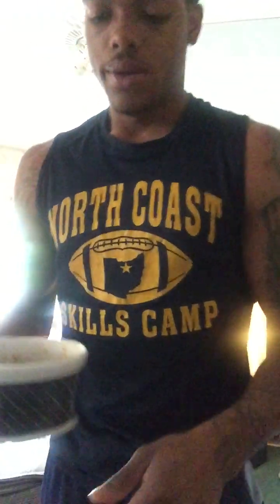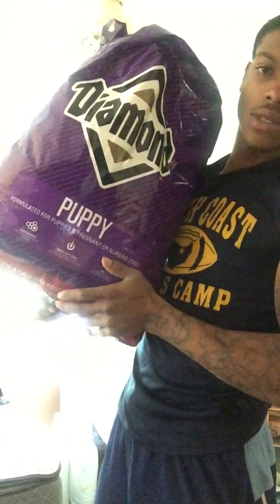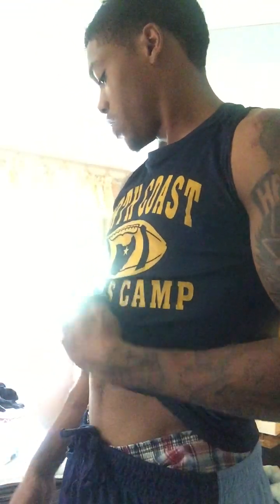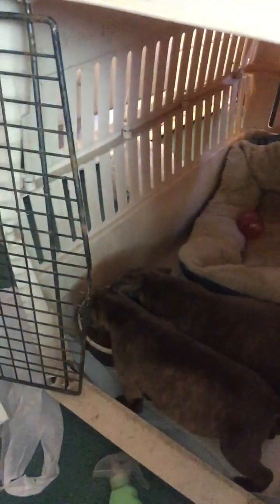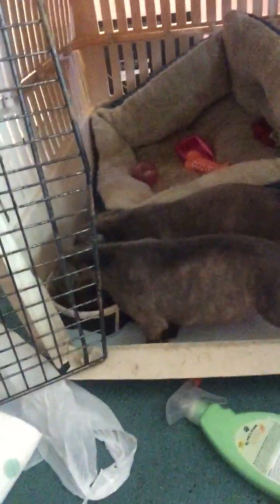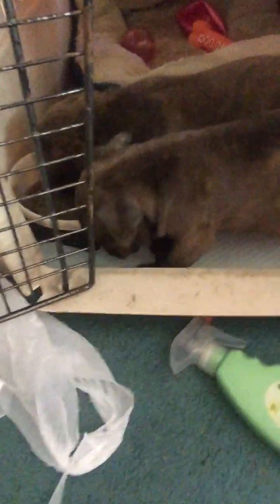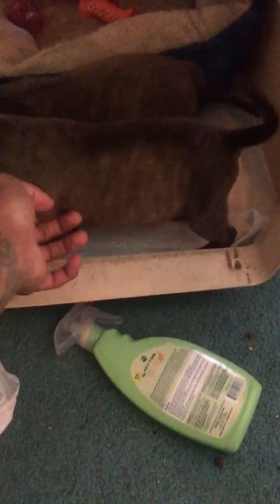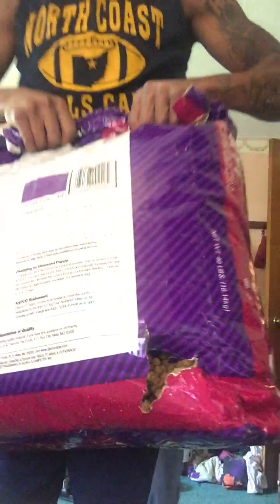pit bull puppy wait gain method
peanut butter is the KEY!